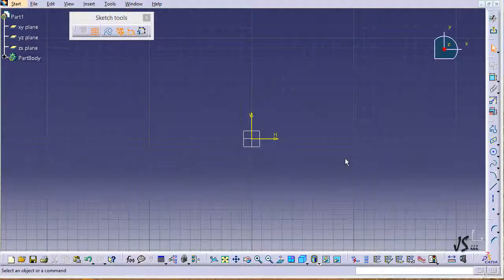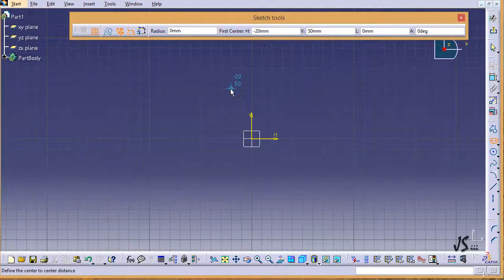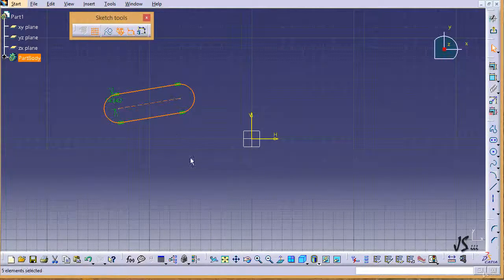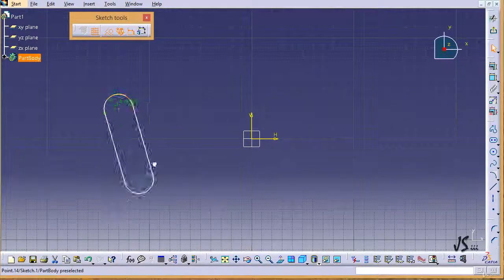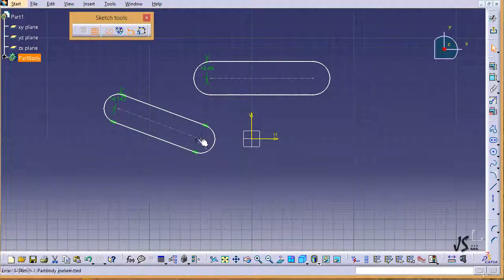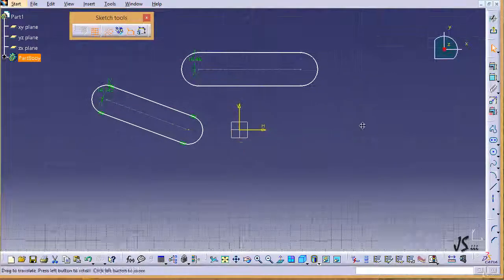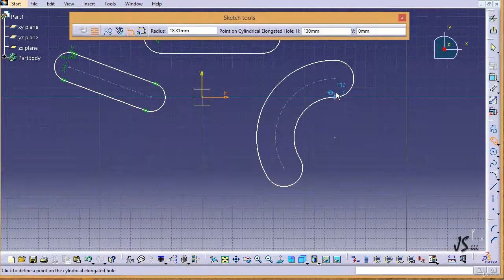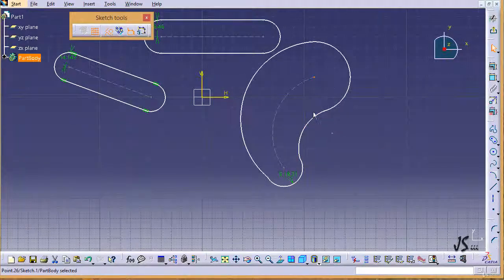Catia Tutorial : 11 Elongated Hole